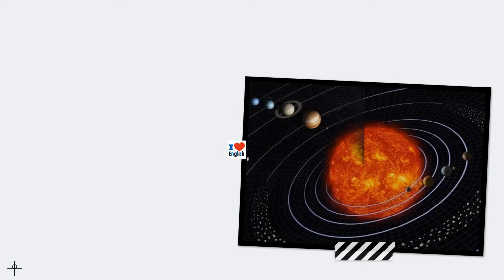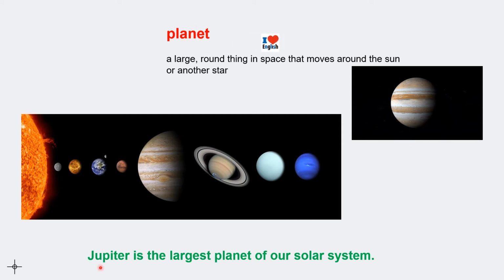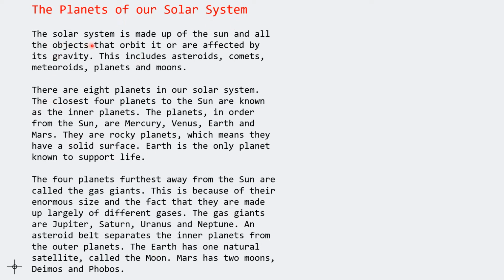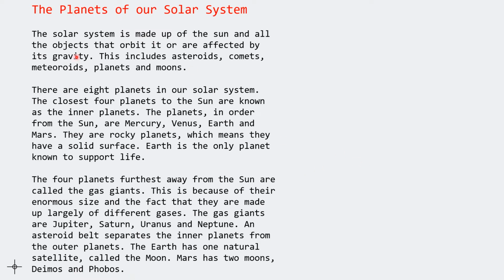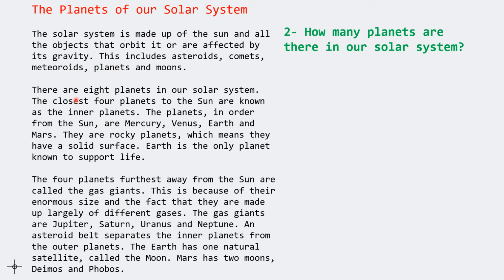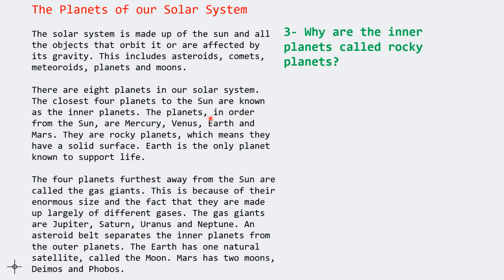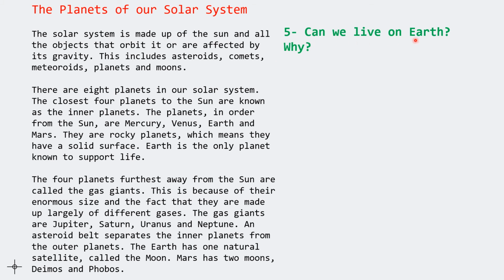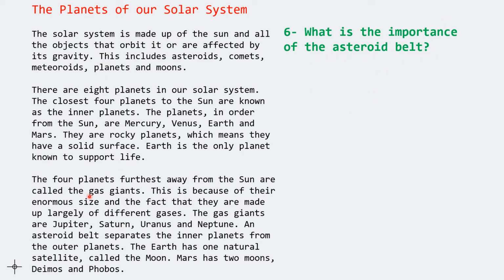Gr7 Access Reading Revision Term 1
Learn about the Solar System and prepare for End of Term 1 Exam